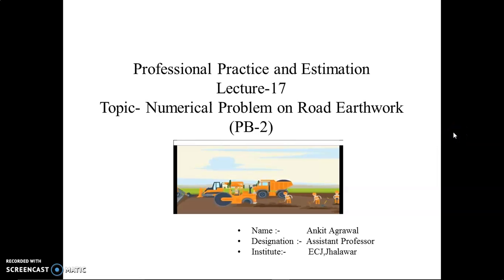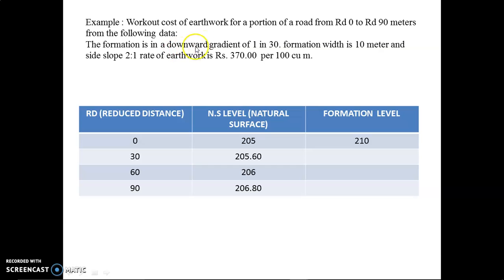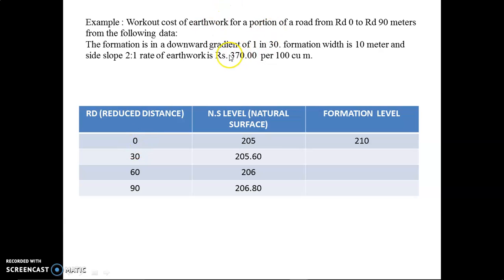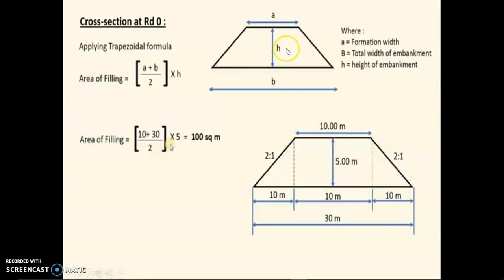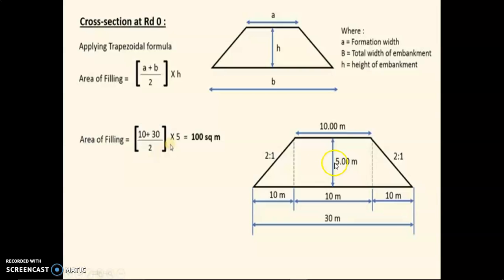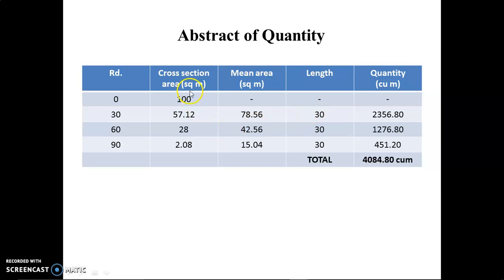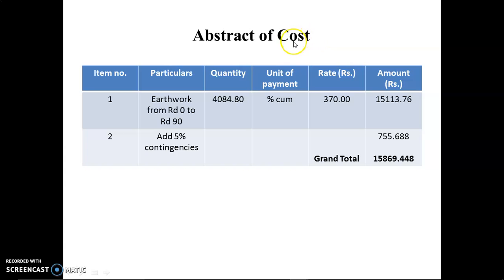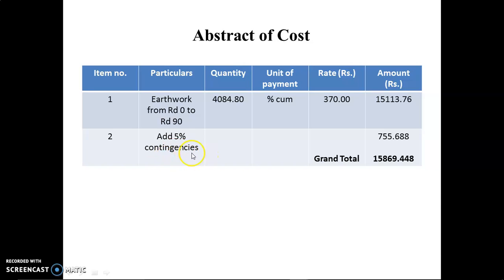Lecture-17 Numerical problem on road earthwork (PB-2)